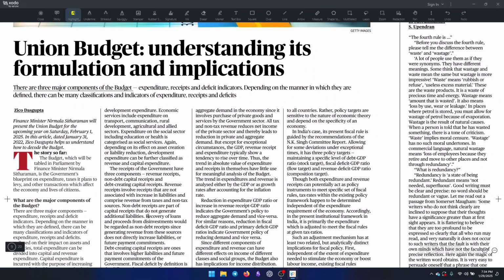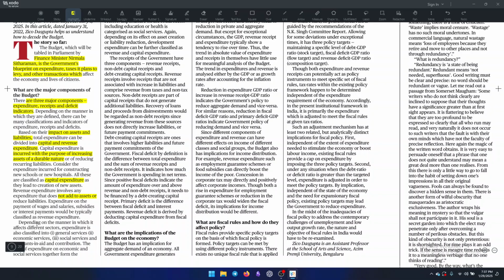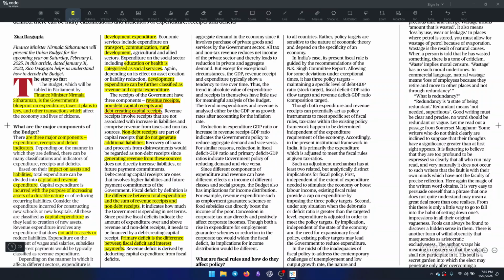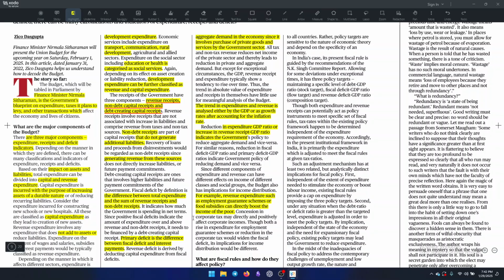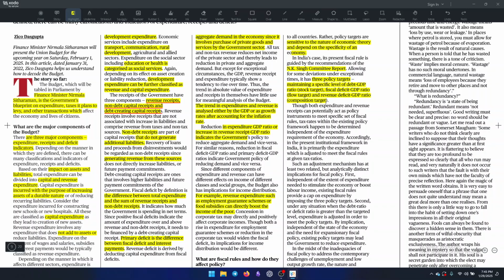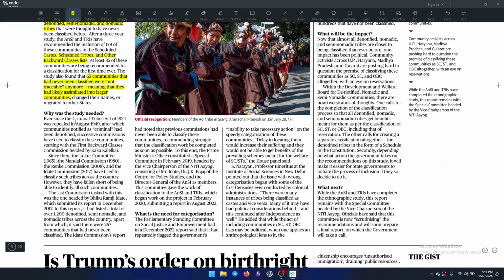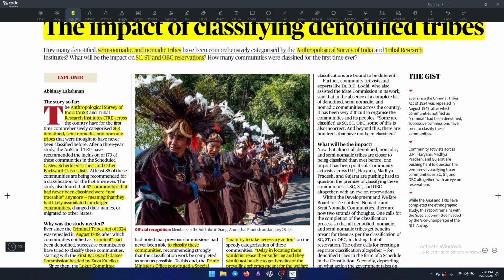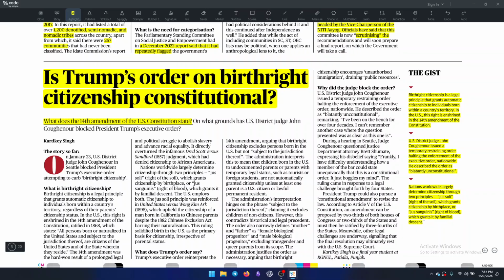104 Newspaper Nuggets 29 01 2025